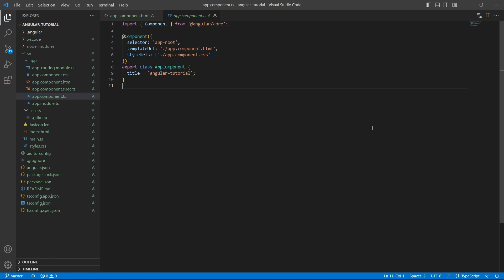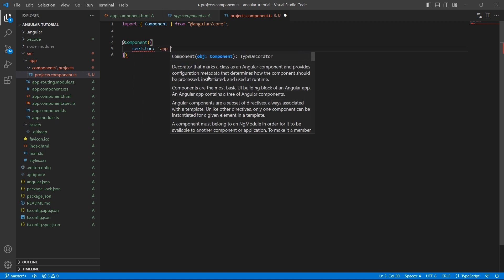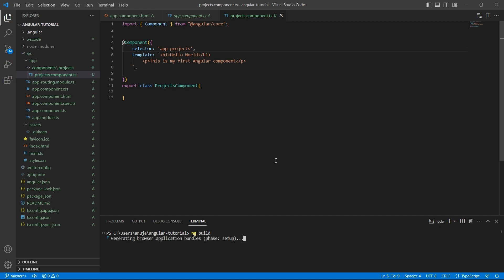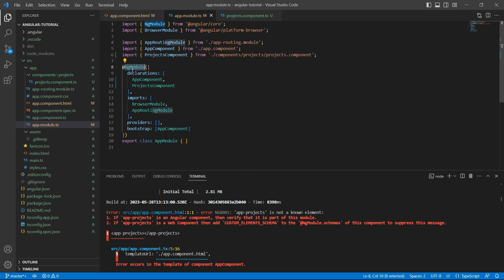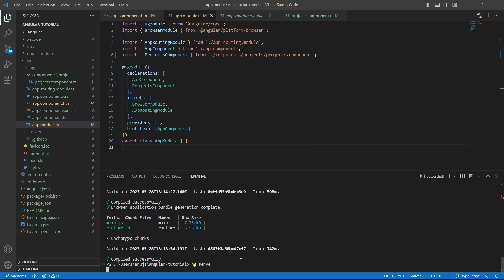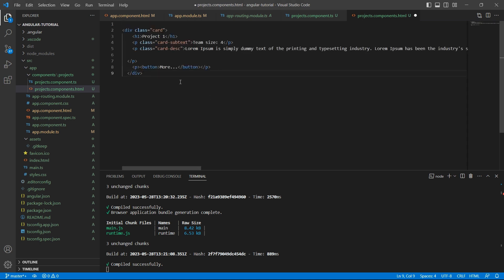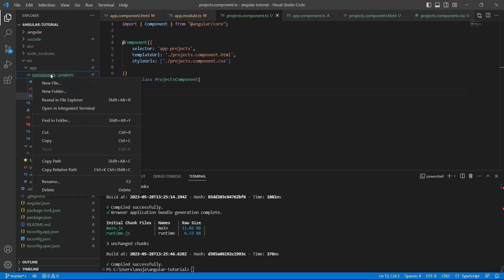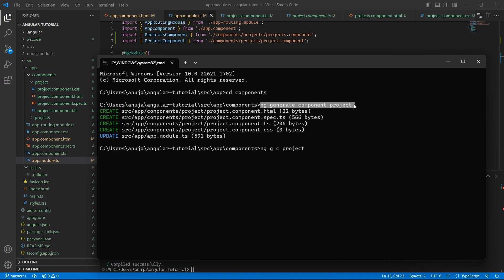[3] Angular 16 | Create new component manually and using angular-cli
Ready to dive into the world of Angular development? Join us in this comprehensive video tutorial as we walk you through the process of creating a new component in Angular, a popular JavaScript framework for building robust web applications.

In this hands-on video, we'll start from scratch and guide you through each step, ensuring you gain a solid understanding of the fundamentals. Whether you're a beginner looking to expand your coding skills or an experienced developer exploring Angular for the first time, this tutorial is designed to cater to all skill levels.

We'll introduce you to the concept of components in Angular and explain their crucial role in building modular and reusable user interfaces. You'll understand the anatomy of a component, including the template, styles, and component class, and how they work together to create dynamic web pages.

As we progress, you'll witness the process of generating a new component using Angular's powerful command-line interface (CLI).

By the end of this video tutorial, you'll have the knowledge and confidence to create your own Angular components, giving you a strong foundation to build scalable and maintainable web applications.